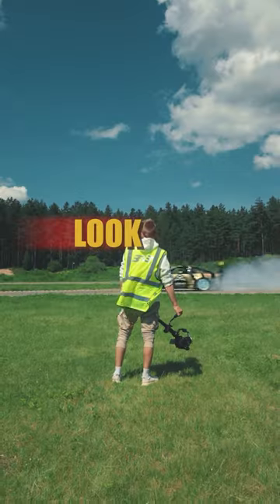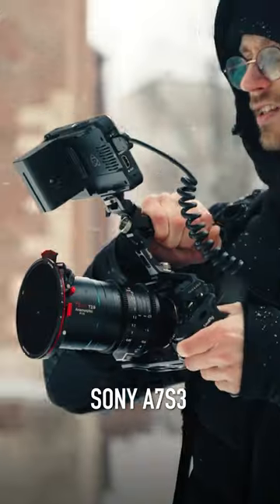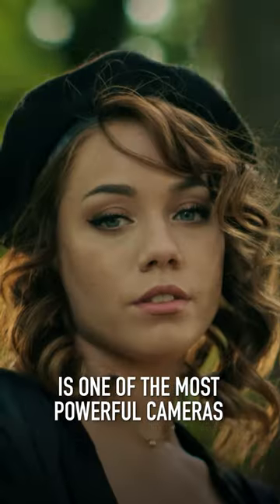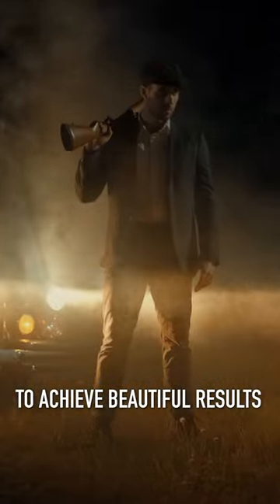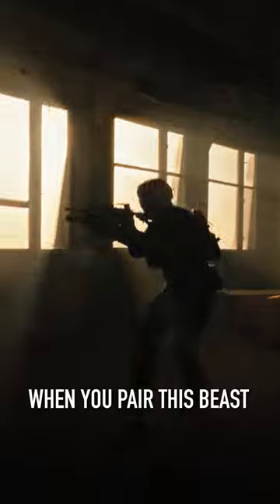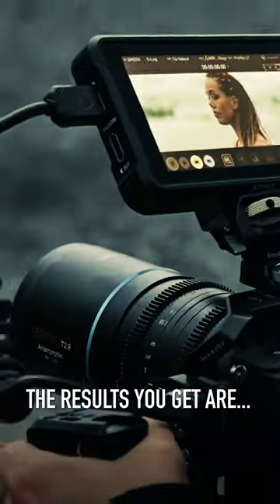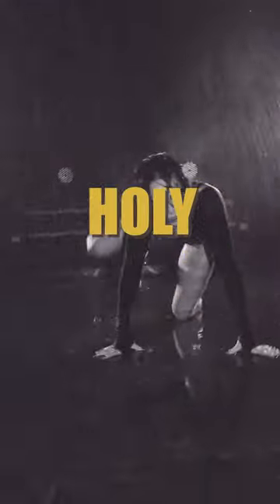This is Why YOU SHOULD FILM ANAMORPHIC